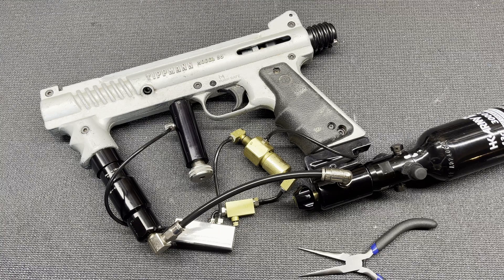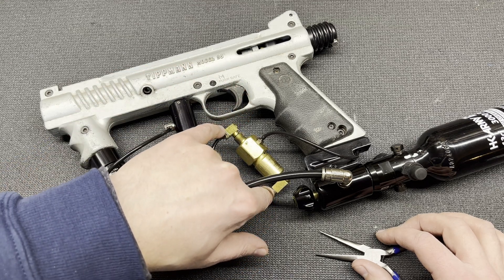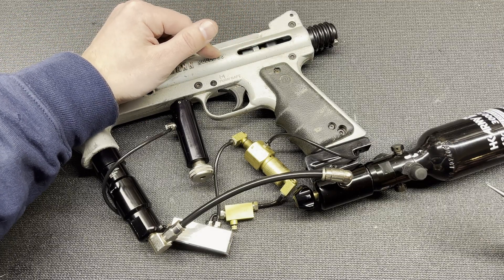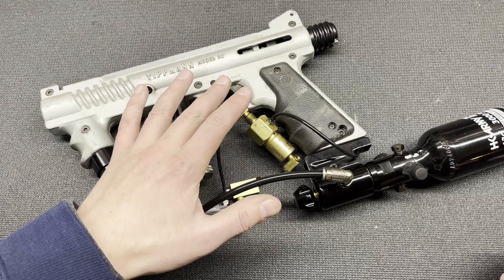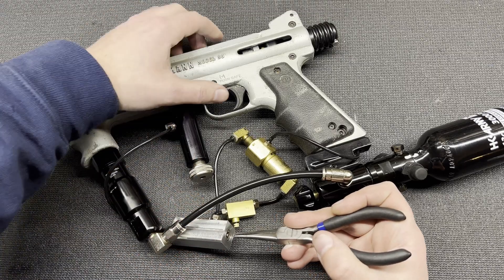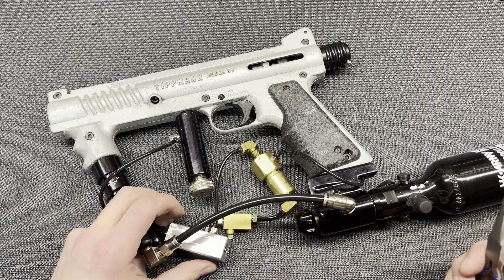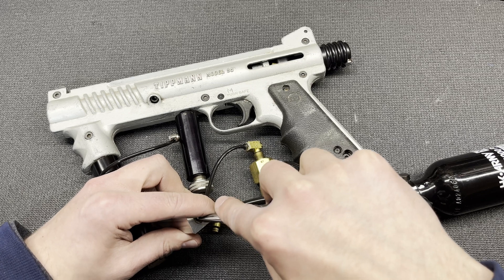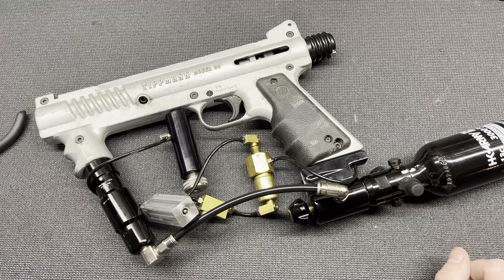Build - 100% Pneumatic Tippmann 98 E-Bolt, no batteries!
First test of the concept build for converting an old Tippmann Model 98, to utilize a pneumatic ram without the use of any electronics. Using a Clippard pulse valve, combined with exhaust valves and a flow control valve, we are able to convert in input air supply to the short burst of air needed for operating the ram. The ram in this project is from a GTA E-Bolt kit, I've ended up with various bits and pieces of E-Bolt kits over the years.